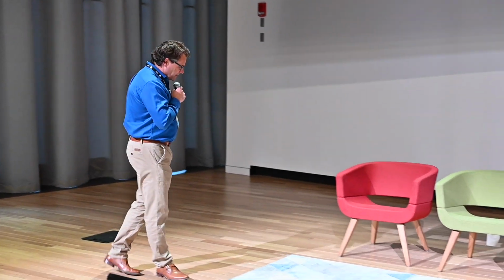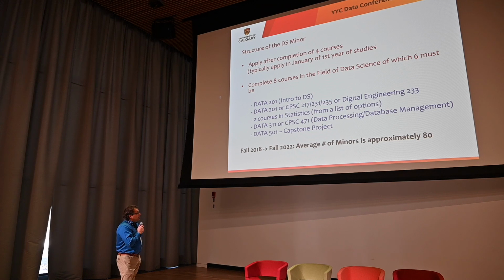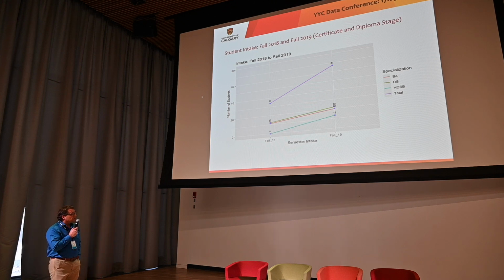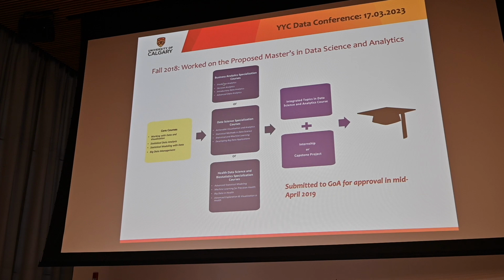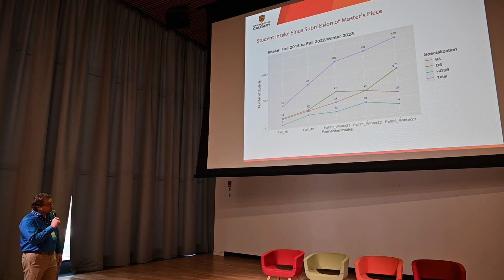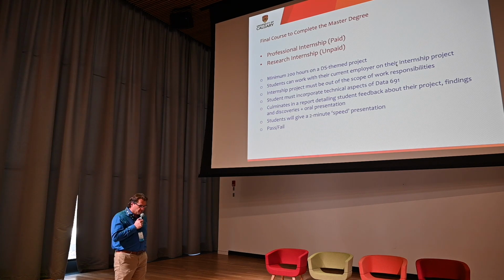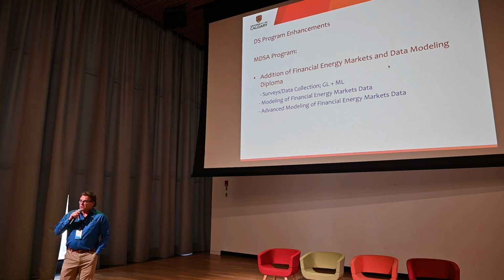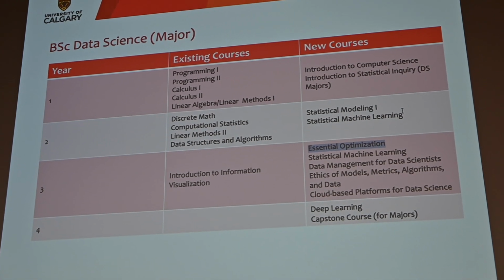Data Science Programs of Study at Univ. of Calgary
Jim Stallard and Usman Alim  @ucalgaryca  describe various academic and certificate program offerings in data science at the University of Calgary.